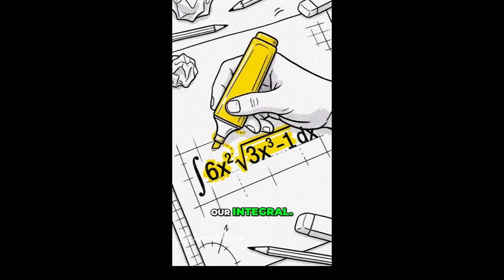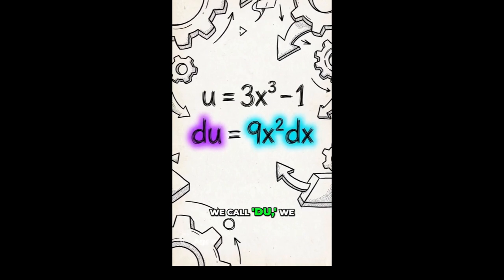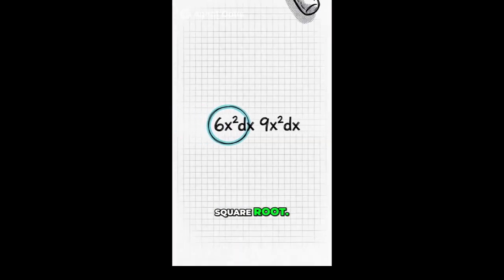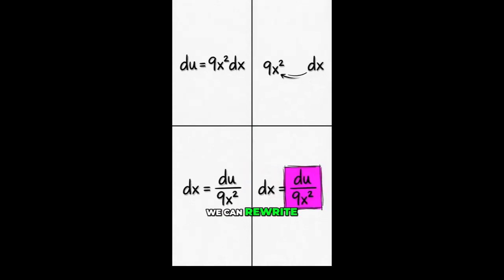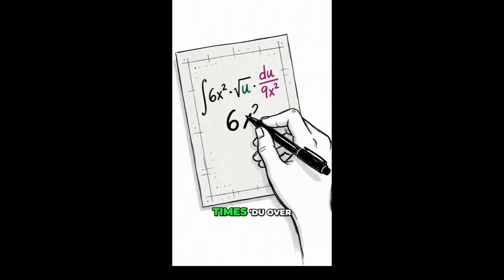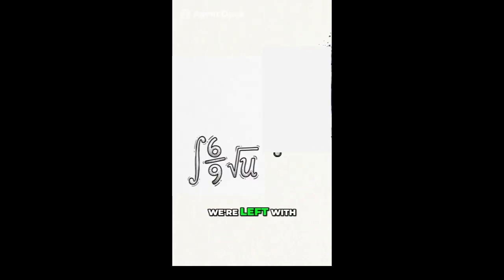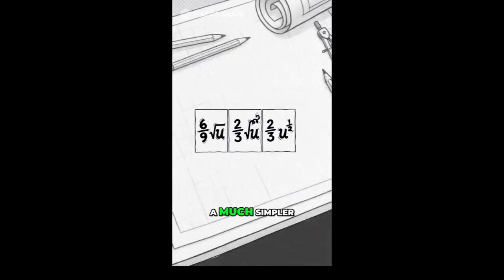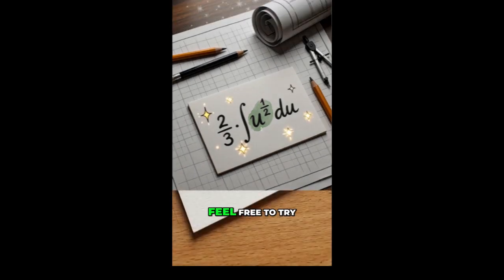Integration by U-substitution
This video shows how to set up an integral using u-substitution.

Video made using Agent Opus